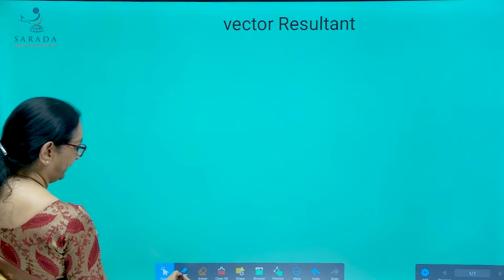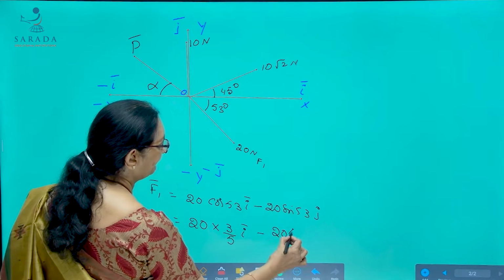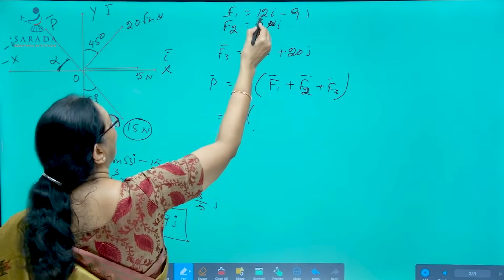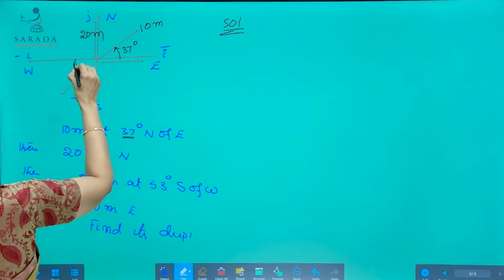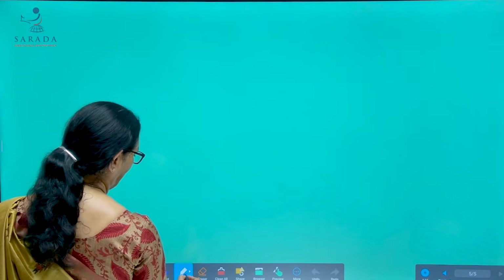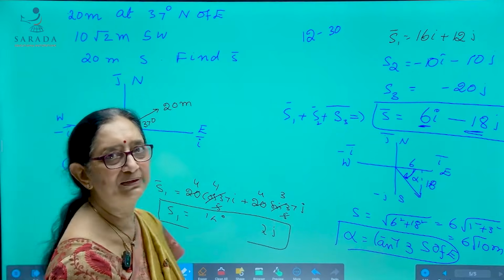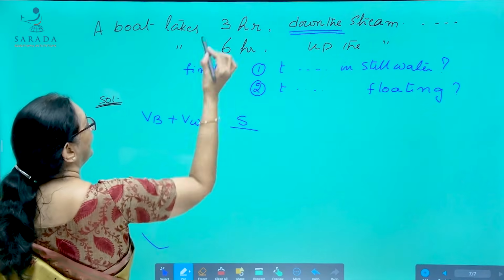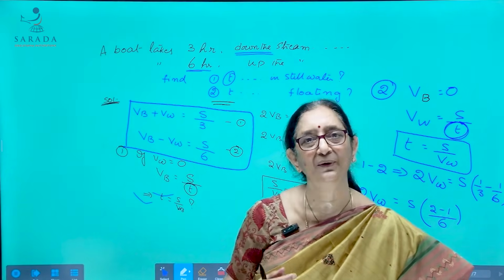Vector resultant | Physics Classes | Sarada Educational Institutions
I am SARADA DEVI ,
Physics teacher with forty years of experience in giving coaching for the students aspiring to excel in IIT JEE & NEET

I’m delighted to share with all my friends that we  launched my video lectures on Physics — specially designed for Class XI, XII, and Intermediate students preparing for IIT-JEE and NEET.

The inspiration behind this initiative came from a few of my former students in the US who recently reached out, asking if there’s any way they could reach my Physics classes for their children. This encouraged me to make these lectures accessible to many more students.

Teaching Physics has always been more than a profession to me — it’s a joy to simplify complex concepts, build strong fundamentals, and help students develop smart exam strategies to excel in competitive exams.

If I can make Physics a lovable, enjoyable, and high-scoring subject for even a few more students, I’ll consider that a true reward.